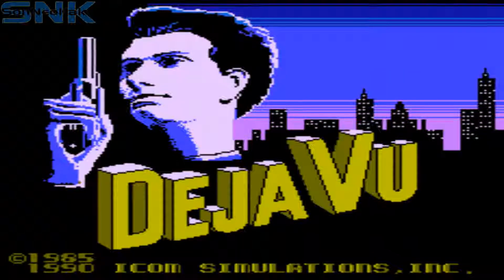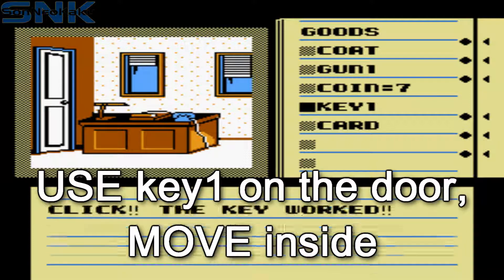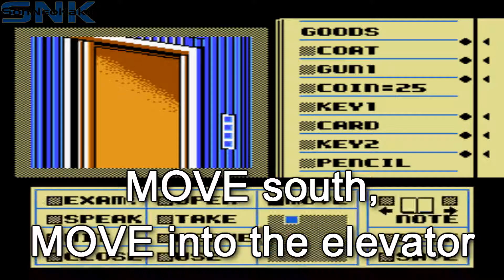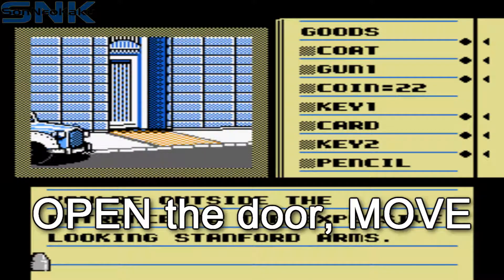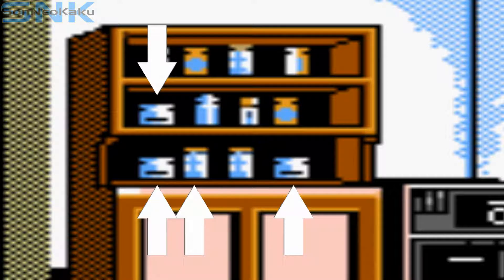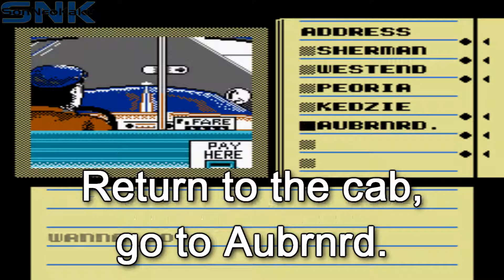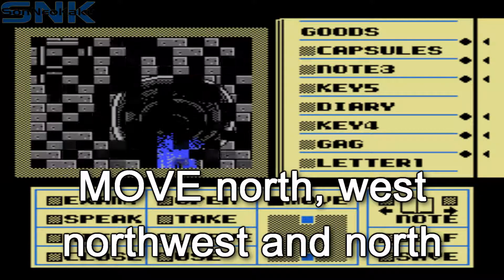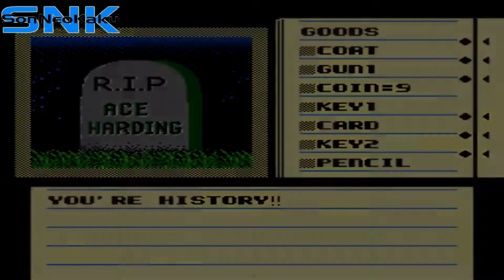Deja vu NES walkthrough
If the video is too fast, feel free to pause it. If there's any issue, I'll add it here.

If you can't throw away the items in the sewers, it's because you didn't examine them first. In case of the gun, you have to shoot the cabinet in the doctor's office before you can discard it.